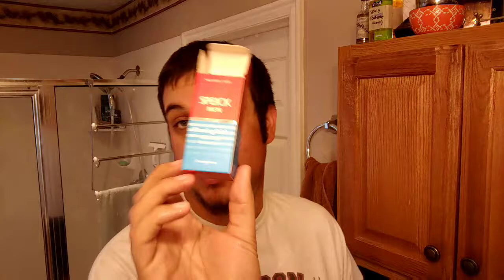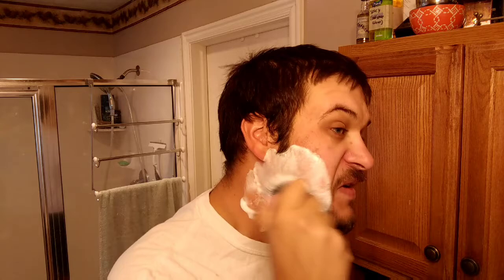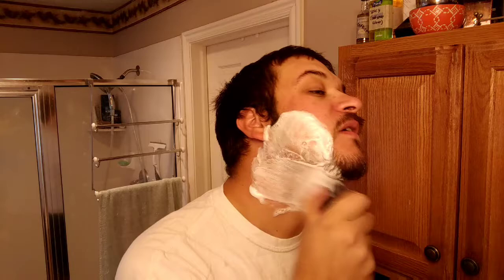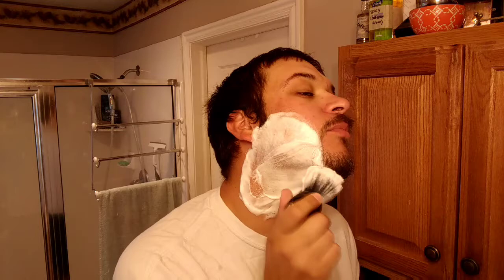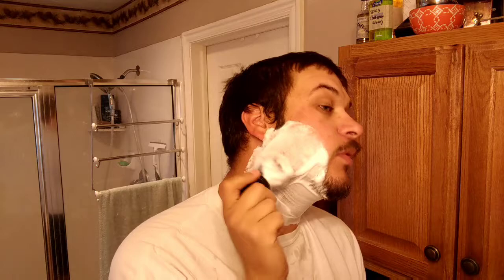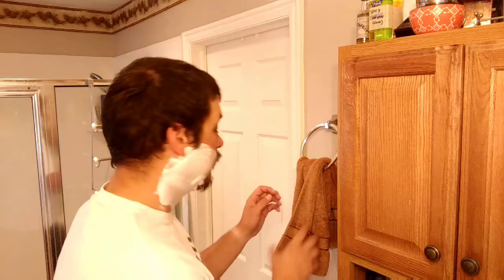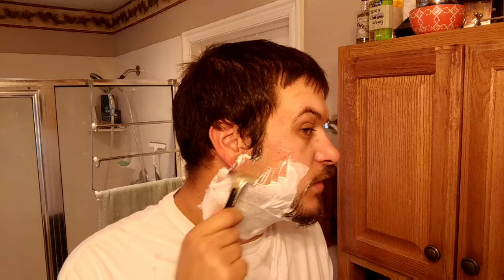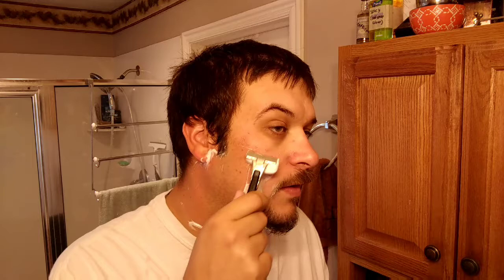cvargo Speicktember Shave! 2018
I use Speick!